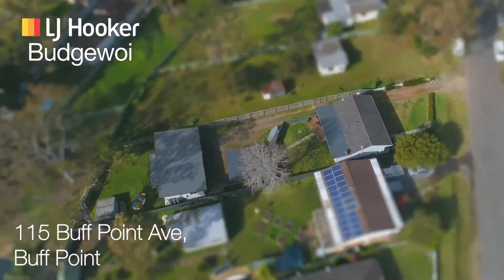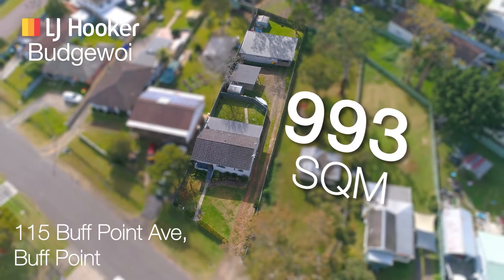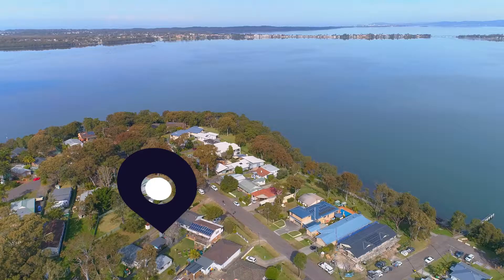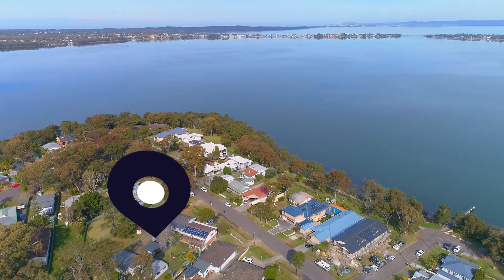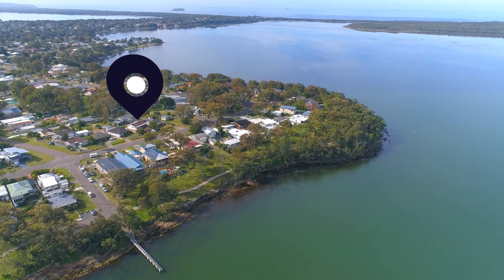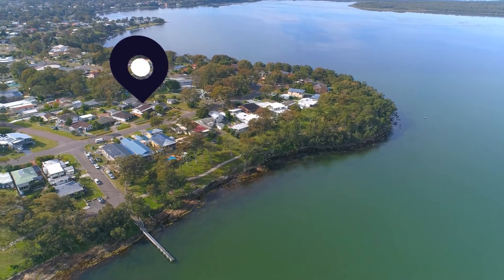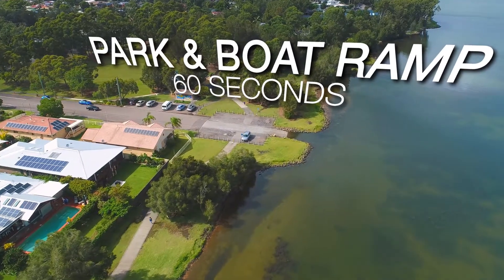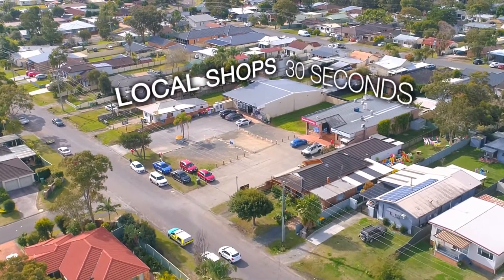115 Buff Point Avenue, Buff Point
115 Buff Point Avenue, Buff Point offered for sale by LJ Hooker Budgewoi.